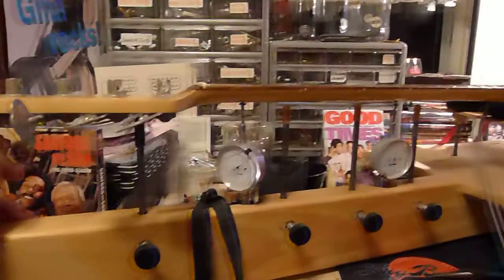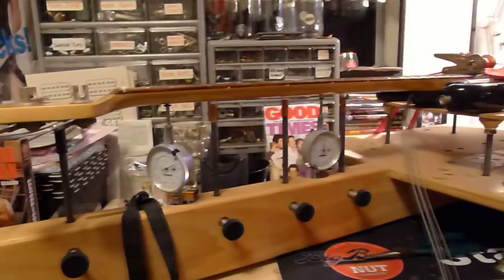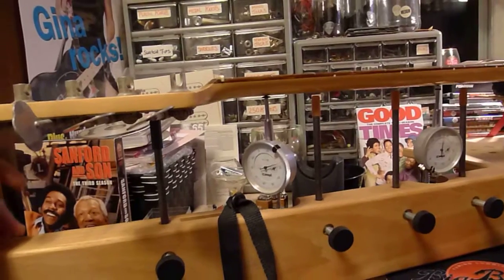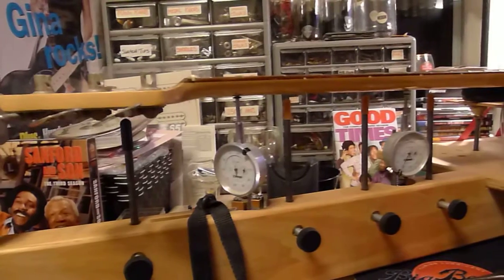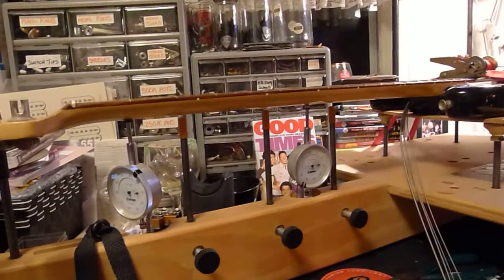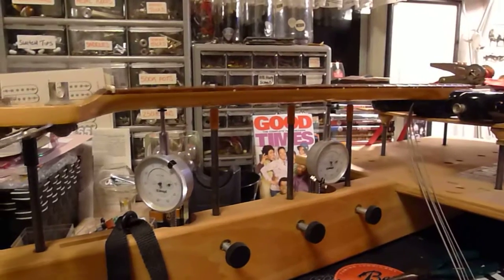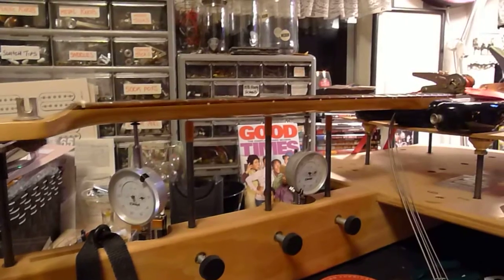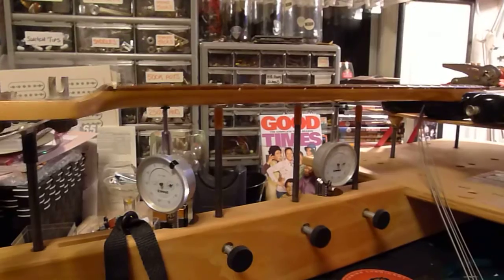Flexible neck on a Squier Fender Precision Bass not an illusion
Working on leveling a customers bass, when setting it into the jig and adjusting the guages, I pushed and pulled at the headstock. I felt that the neck was a little too soft and flexible, almost too soft. I've come across some pretty durable and stiff necks through the years - so I know I'm not crazy. It's amazing how much some necks will move when under tension and that is probably part of the problem here (theres some dead spots and a backbow). What do you think? -Bill Baker